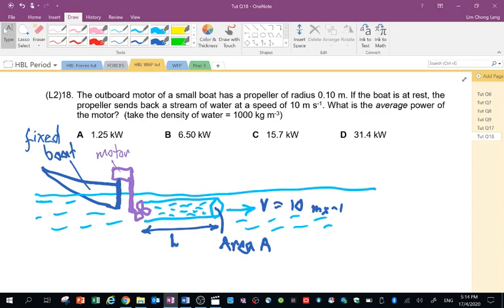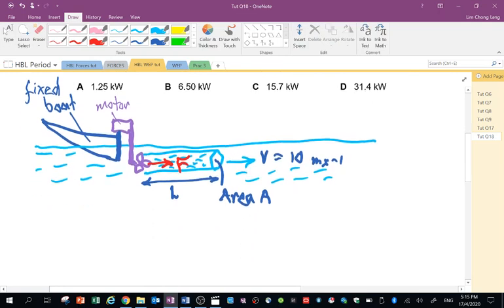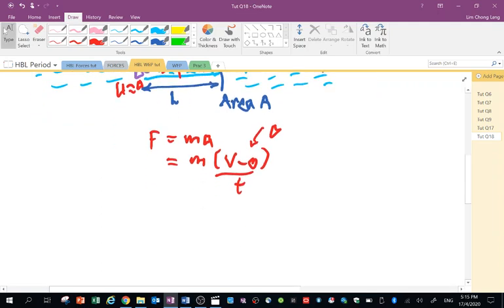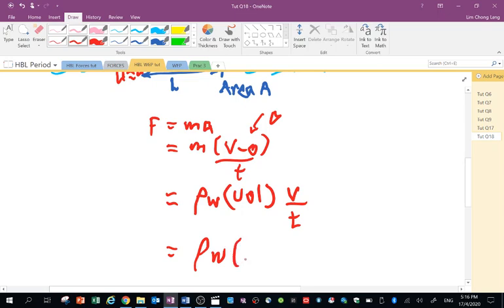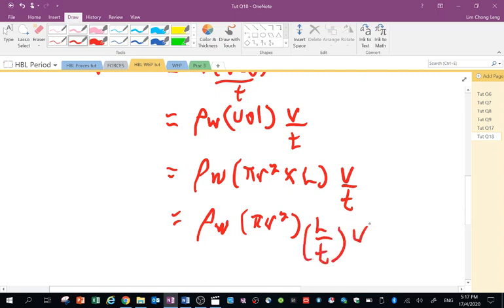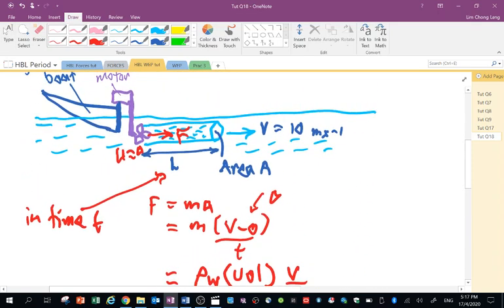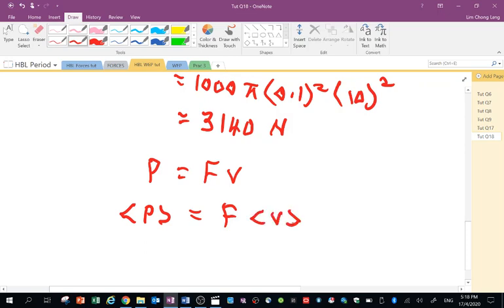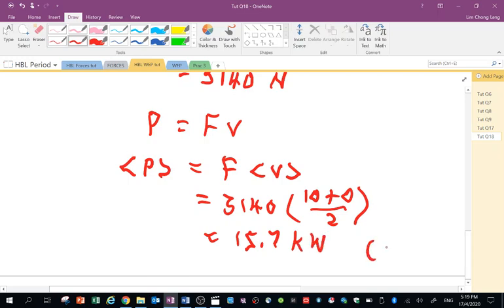WEP tut Q18 (2020)